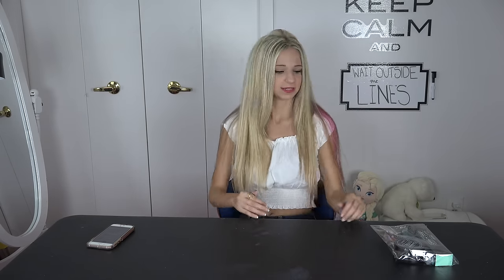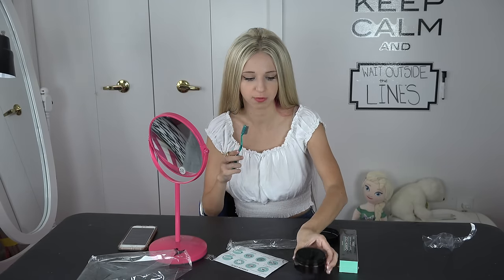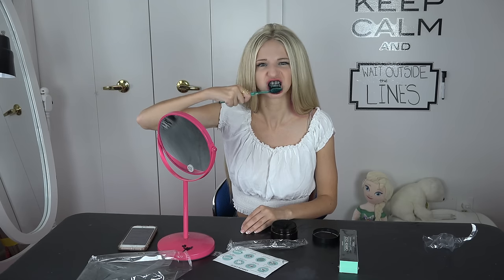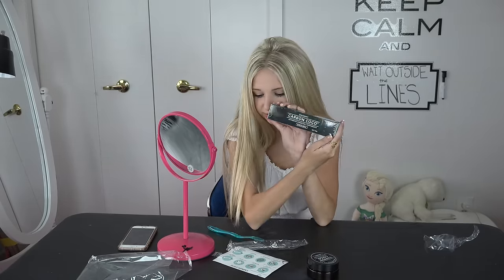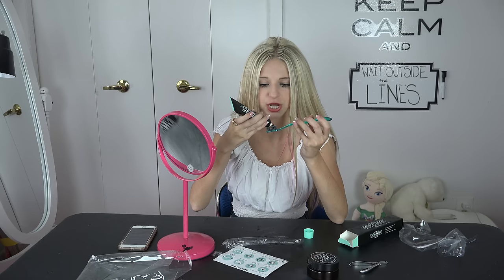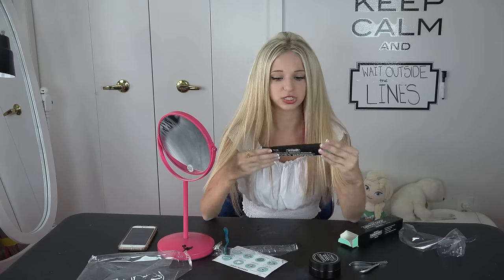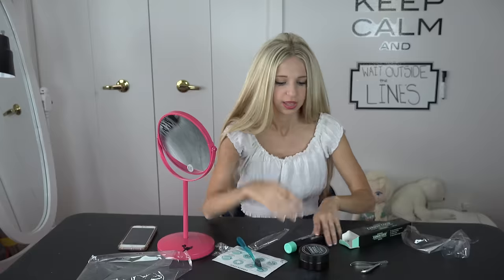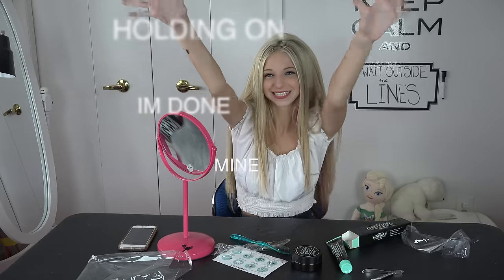CARBON COCO TEETH WHITENING REVIEW/UNBOXING - Madi Lee Vlogs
I LOVE MY CARBON COCO TEETH WHITENING KIT!!  If you want whiter teeth, you have to try it! and check out their instagram page here!

DOWNLOAD MY DEBUT EP I'M DONE ON ITUNES - Download ITUNES - STREAM // AMAZON // SPOTIFY // GOOGLE PLAY // I'M SO EXCITED TO FINALLY SHARE MY SONGS WITH YOU!!!